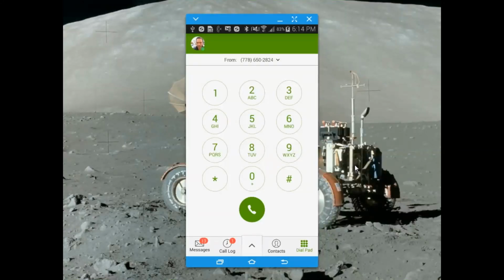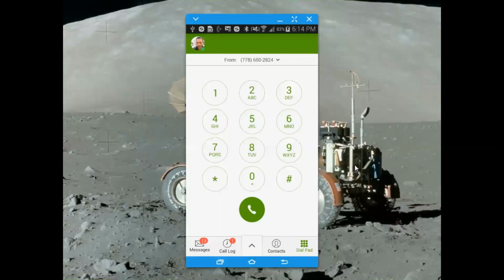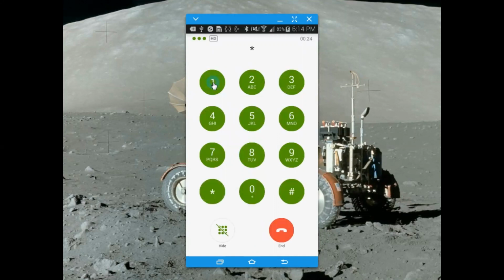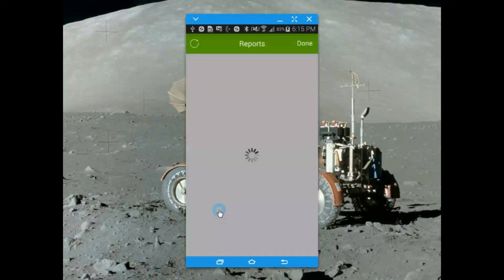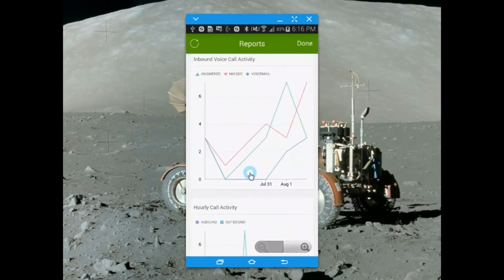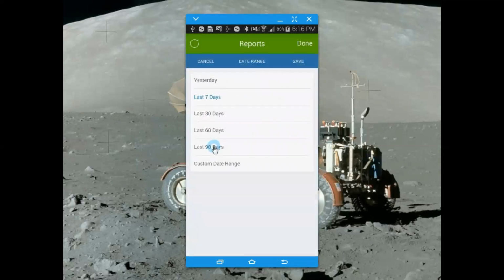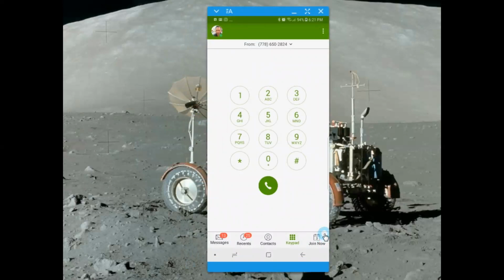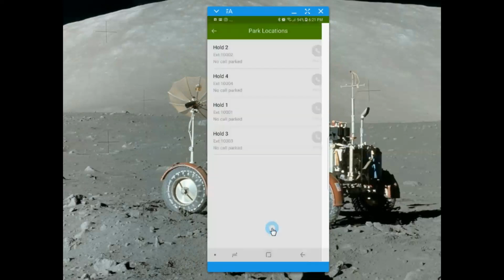4 Demo Mobile integration - Business Connect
Business Connect Mobility App DEMO